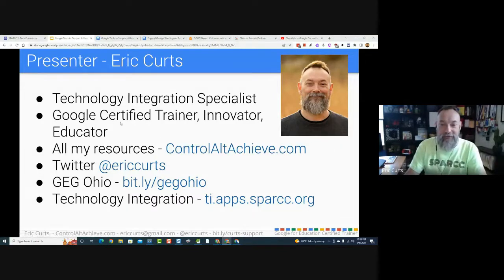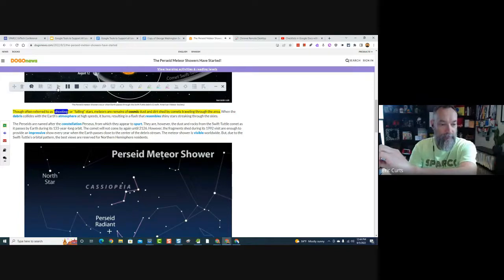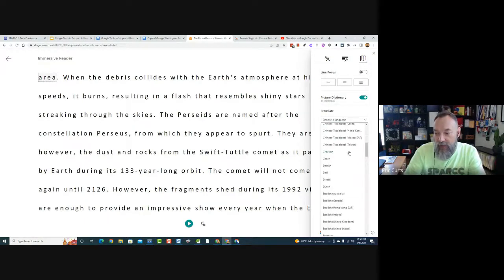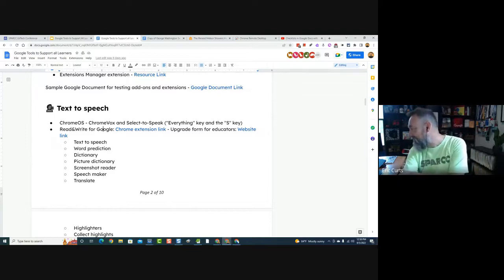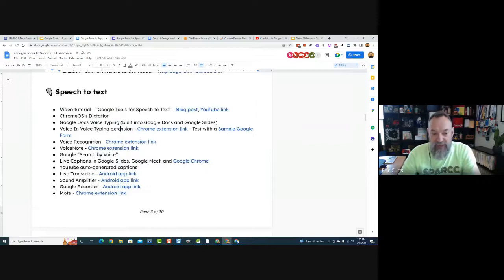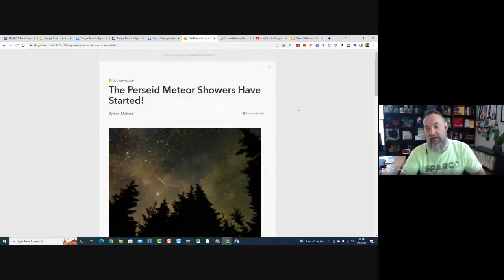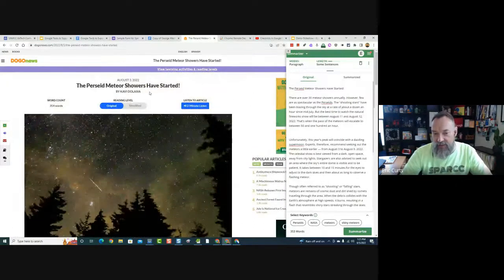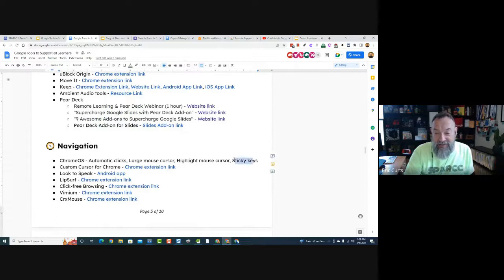SPARCC22 - Google Tools to Support All Learners